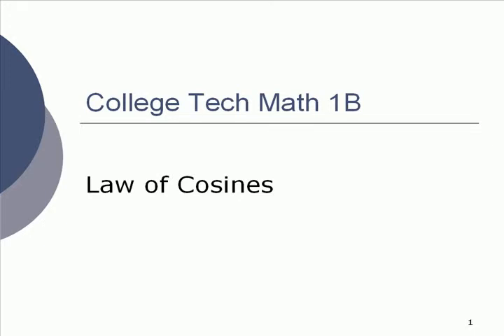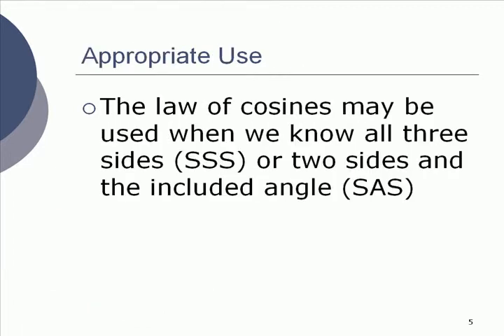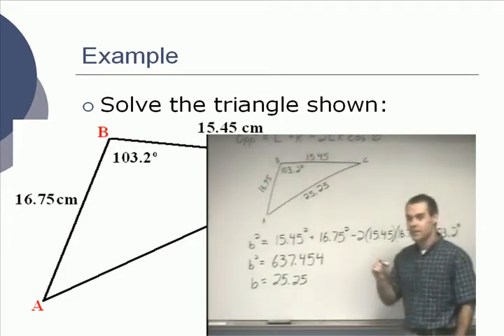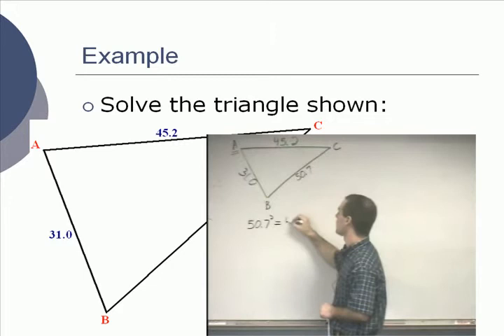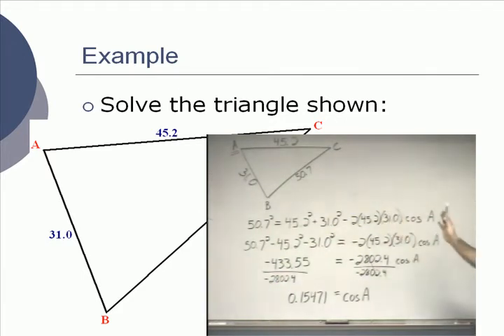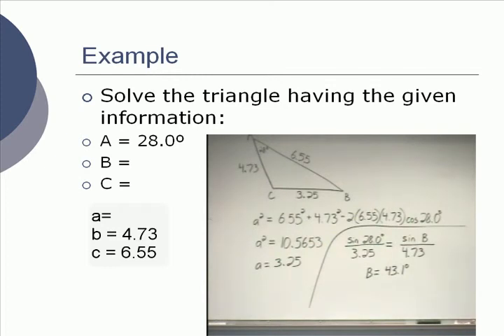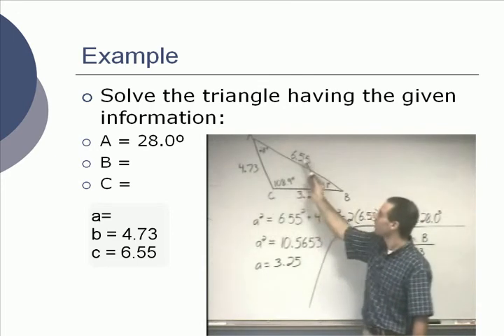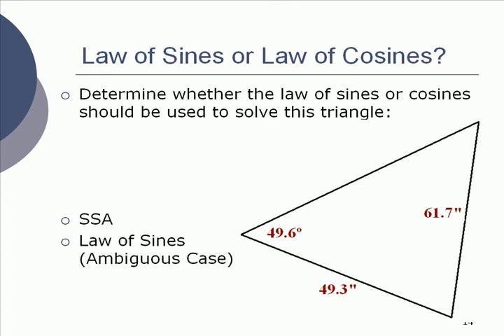CTM 1B Law of Cosines